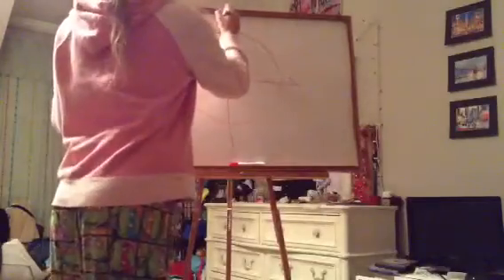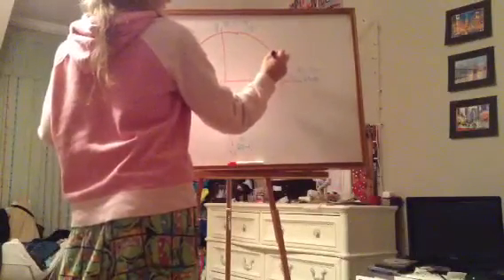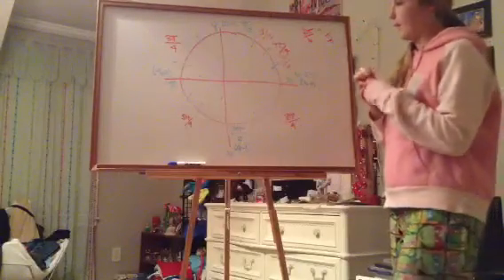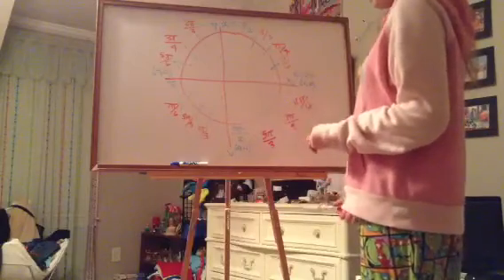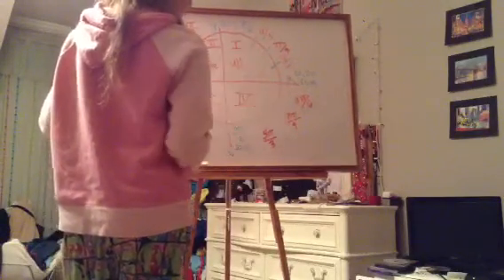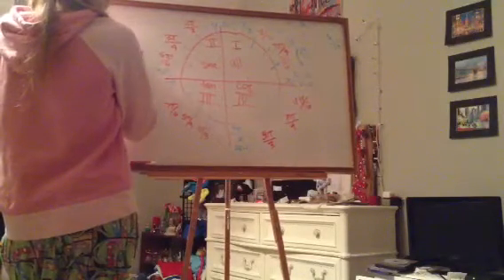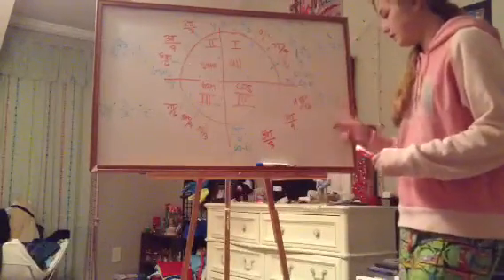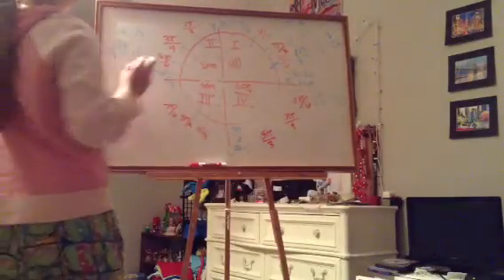Unit circle Extra Credit